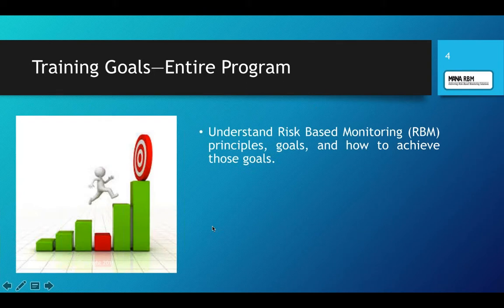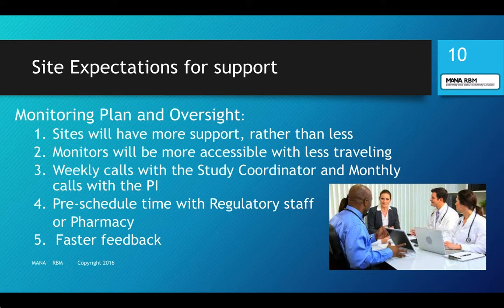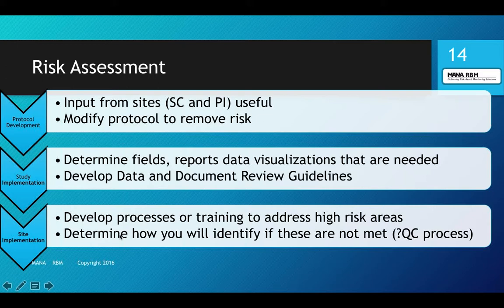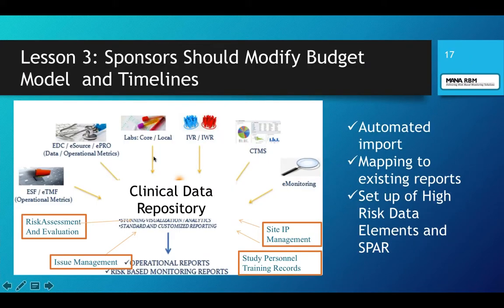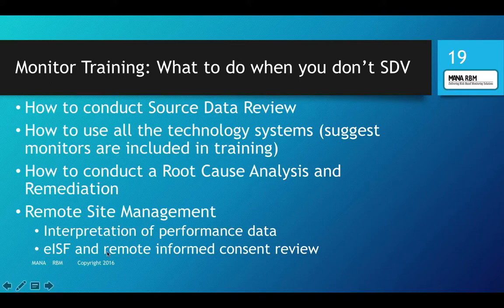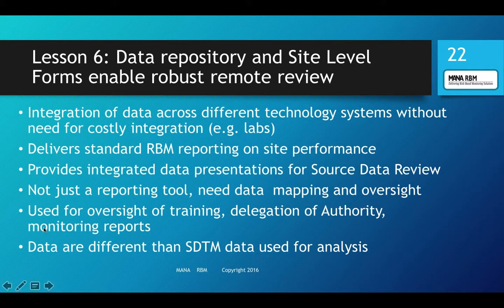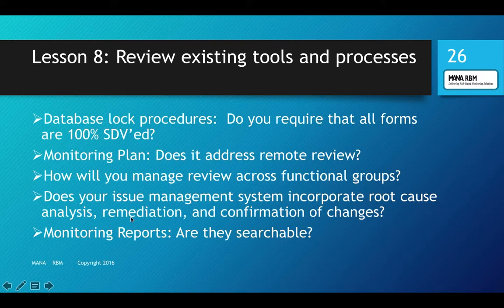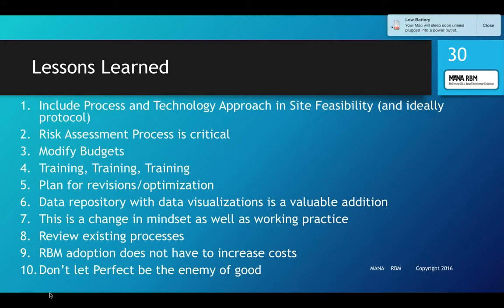Quality by Design in Clinical Trials Lessons Learned in Implementing Risk Based Monitoring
We have learned two valuable lessons in implementing Risk-Based Monitoring: “Don’t let perfect be the enemy of good” and “Risk-Based Monitoring is an iterative process”.  In today’s webinar, we will discuss some of our lessons learned in implementing Risk-Based Monitoring.